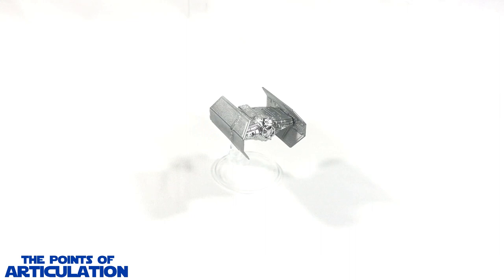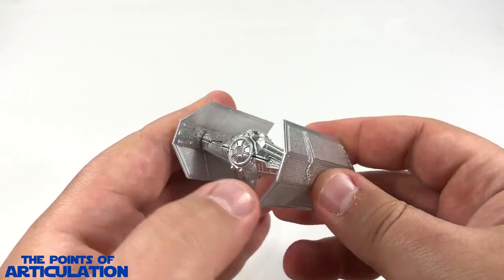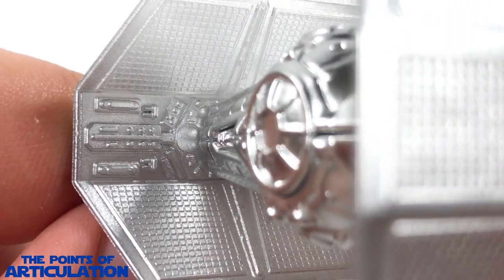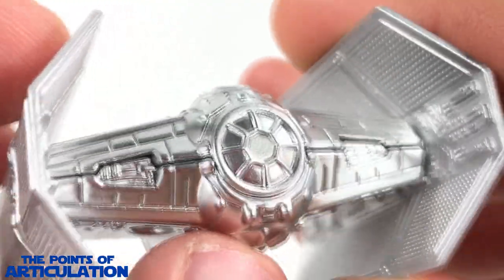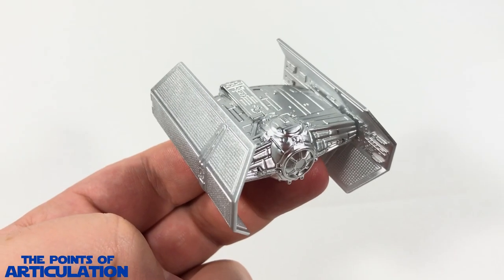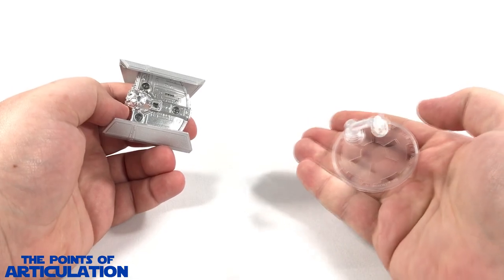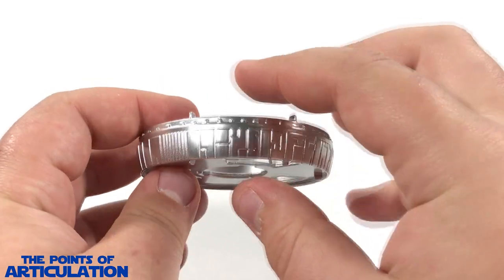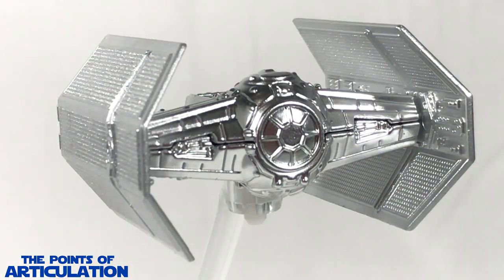Hot Wheels Star Wars Darth Vader’s TIE Fighter Build a Death Star Wave #4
Today I am looking at the fourth installment in the build a death star series, Darth Vader’s TIE Fighter from A New Hope! Hope you enjoy the review!